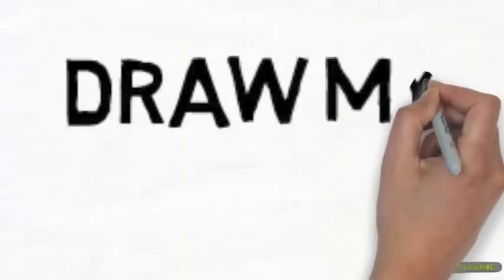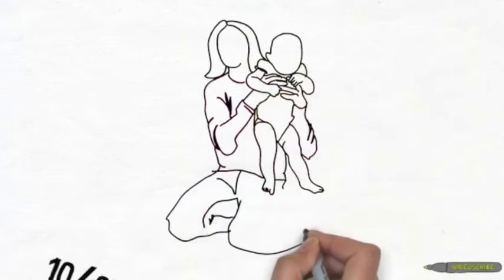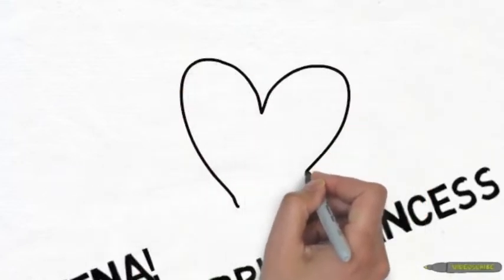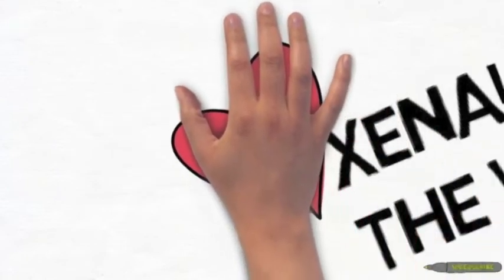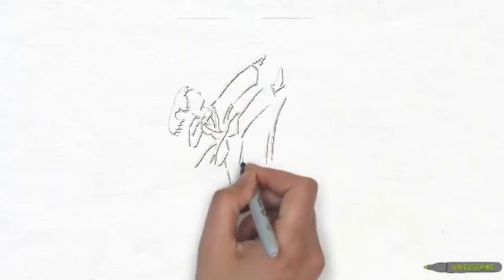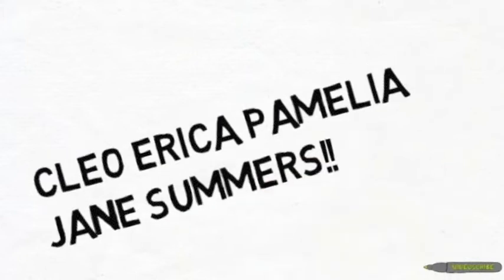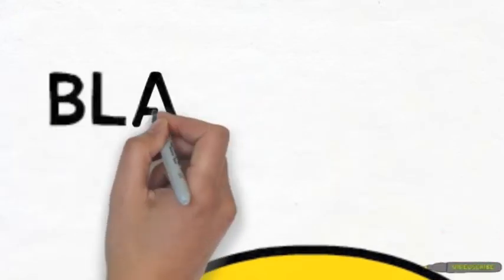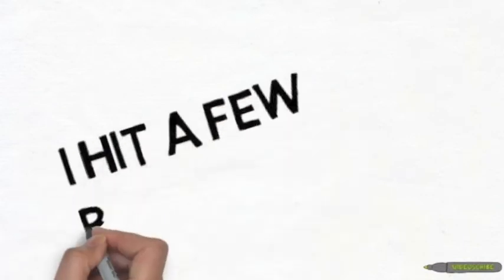Cleo's Corner: ANIMATE/ DRAW MY LIFE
A very basic run through of my life :) will be hoping to flesh bits out as the vlogs go on but heres the overview of my life so far :D hope you enjoy and feel free to tweet me: